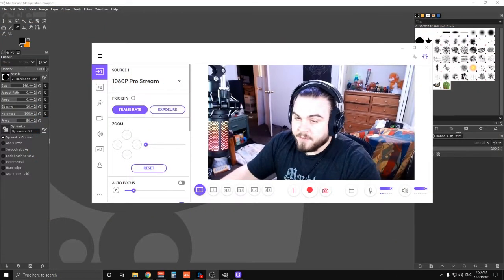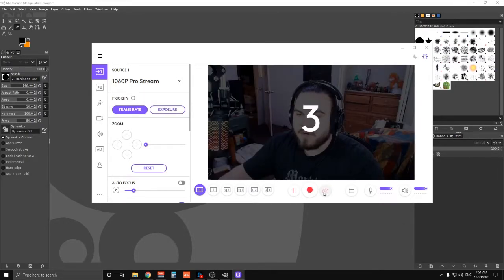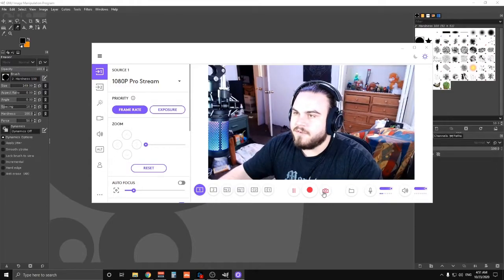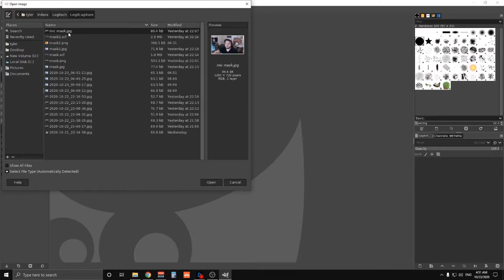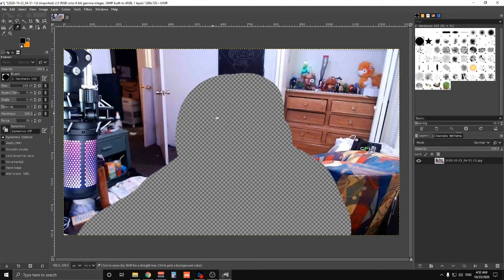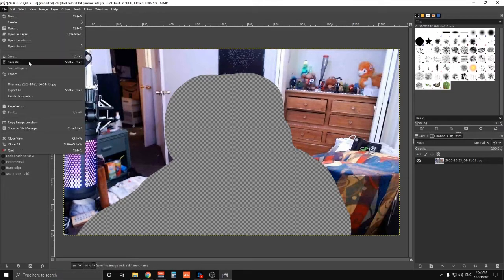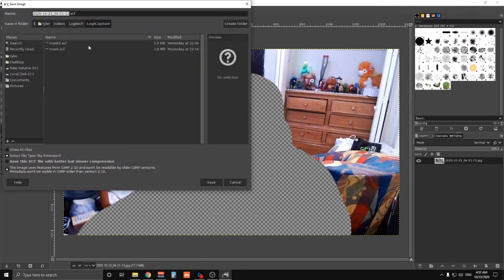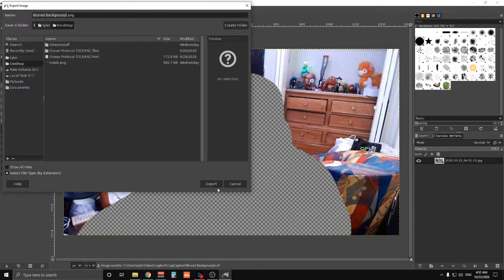C920 Blurred Background In Under FIVE MINUTES!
What's up guys! Today we're gonna give your webcam that top quality look with one simple trick. Blurring the background on your Logitech c920! It's an easy process that takes less then 5 minutes